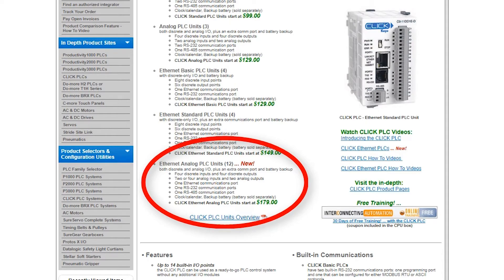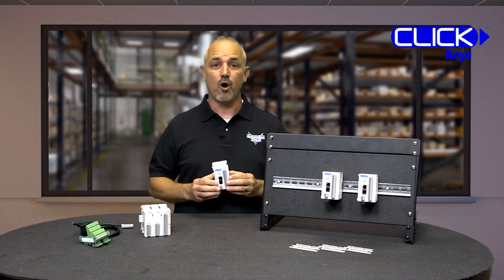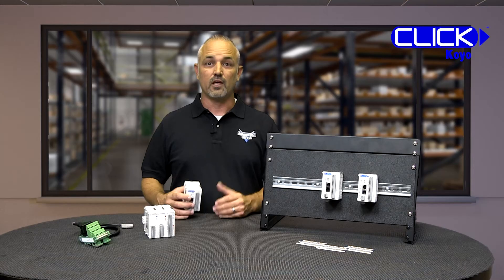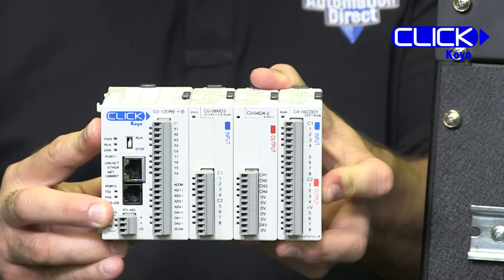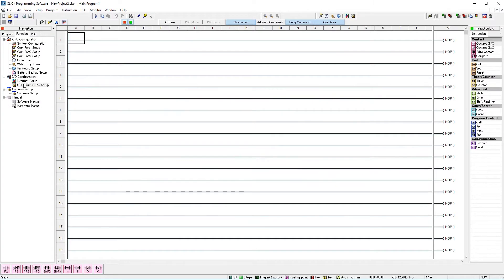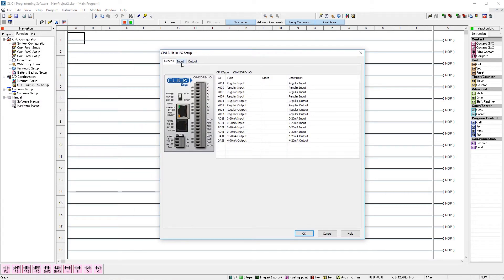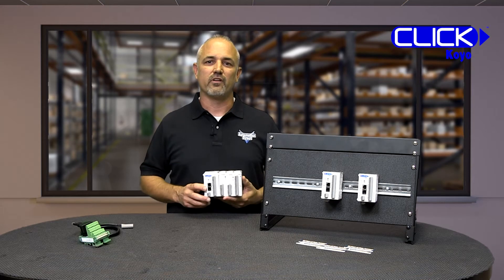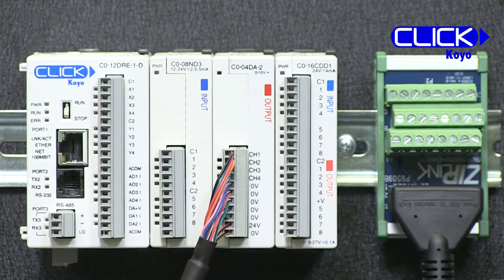CLICK PLC Ethernet and Analog: The Low Cost PLC from AutomationDirect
The CLICK PLC is a stackable micro PLC that now offers both PLC Ethernet communications capabilities and analog I/O built-in. The best value PLC to save any budget and with these 12 new units, they provide both discrete and analog I/O including four discrete inputs, four discrete outputs, two or four analog inputs and two analog outputs.